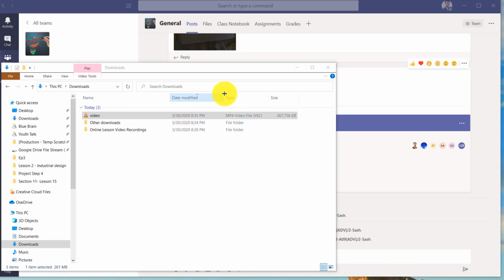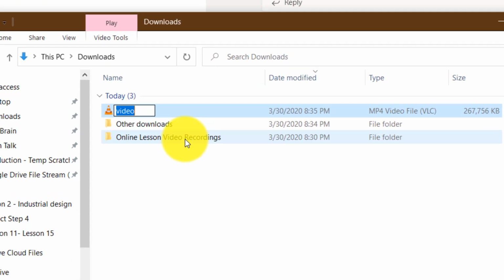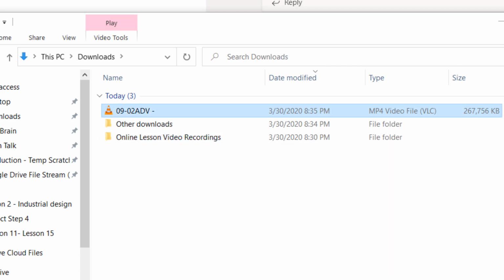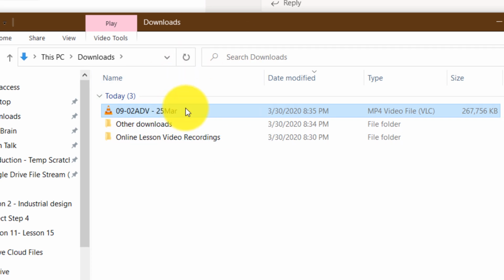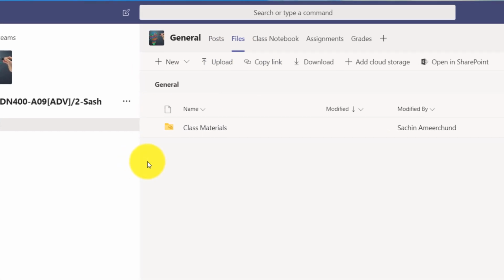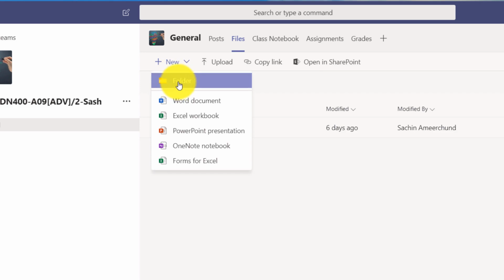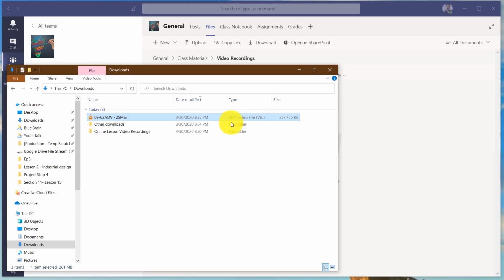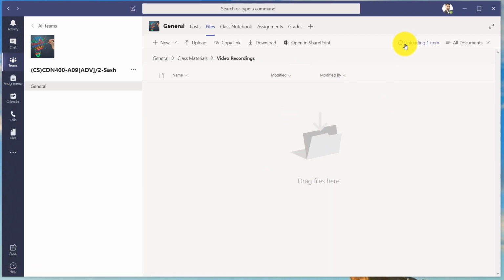Recording failed to upload Microsoft Teams - upload and share files with microsoft teams| Blue Brain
Learn to sell your work, step by step for Free

Ever see this message after recording a Microsoft Teams meeting "Recording Failed to upload"? Turns out Microsoft teams is currently experiencing a severe strain on their server infrastructure as the world has moved to online education. Luckily, Here's a quick guide in case you want to save that footage!

Ipad I use
Apple Pencil I use
Mic I use
Recorder I use
Camera I use
Lens I use
Phone I use

Recording failed to upload Microsoft Teams - [solved] recording failed to upload microsoft teams- saving your video recordings on ms teams.
With Office 365 Home, you and your family get Word, Excel, PowerPoint, Outlook and more

Microsoft Teams هو مركز التعاون الجماعي في Office 365، ويتضمن الأشخاص والمحتوى والأدوات التي يحتاج إليها الفريق لتعزيز المشاركة والعمل بفعالية أكثر
 And are just beginning to see the light in MS Teams

Microsoft teams meeting recording failed to upload to stream, microsoft teams meeting recording failed to upload to stream, Cloud Recording in Microsoft Teams

 Our Teams Meeting Recording Failed To Upload To Stream references or Microsoft Teams Recording Failed To Upload To Stream
 if you wish to block a user from recording a microsoft teams meeting  you must grant a teamsmeetingpolicy that has allowcloudrecording set to $false... user has sufficient storage in microsoft stream for recordings to be saved.